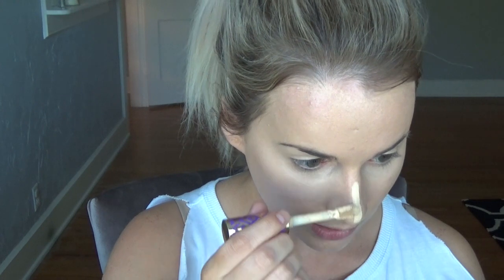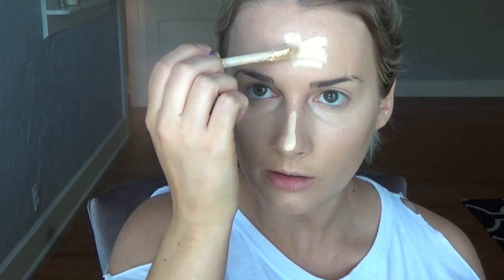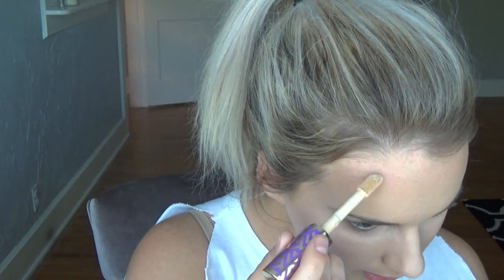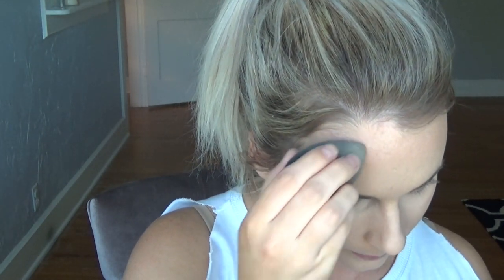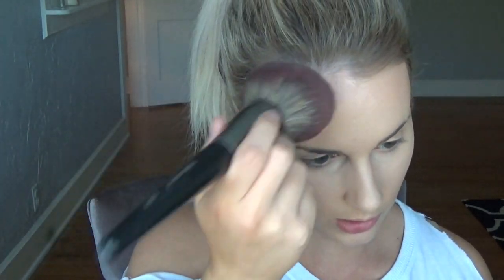Chit Chat GRWM | Date Night w/ Natural Makeup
Thank you guys so much for watching my videos! I appreciate it so much. God bless!